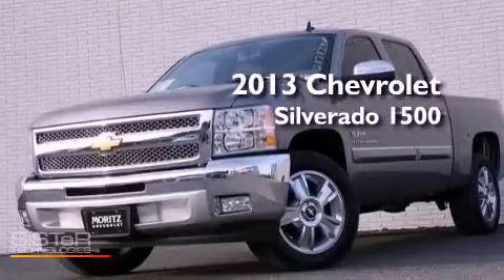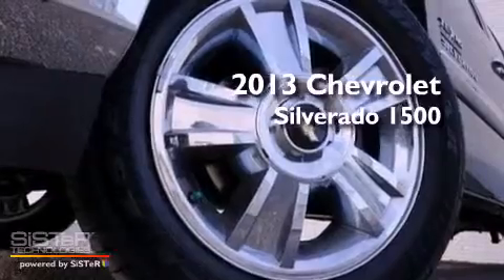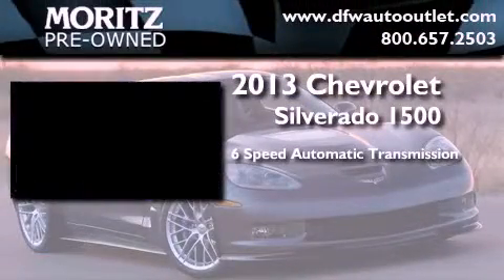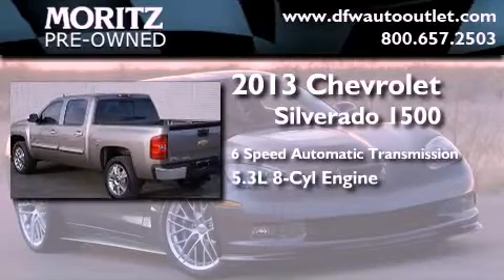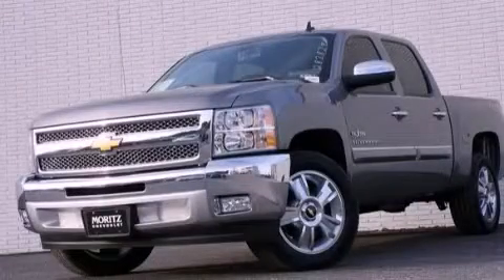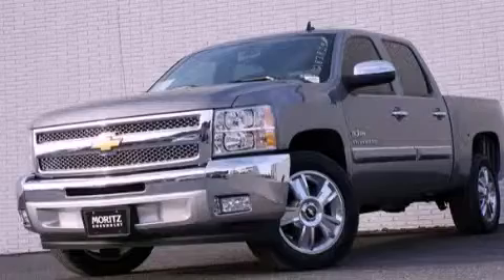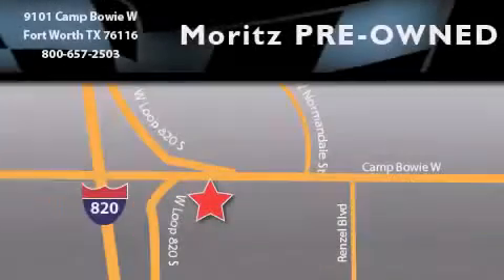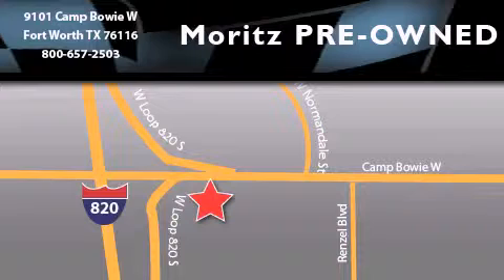2013 Chevrolet Silverado 1500 Arlington TX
Year : 2013
 Make : Chevrolet
 Model : Silverado 1500
 Engine : Gas/Ethanol V8 5.3L/323
 Trans . : Automatic
 Exterior : Graystone Metallic

 Interior : Ebony

 2013 Chevrolet Silverado 1500 Ft Worth TX